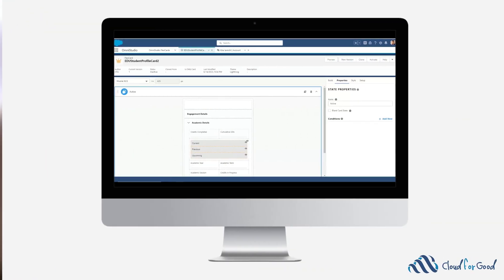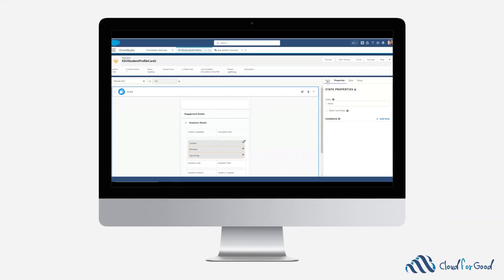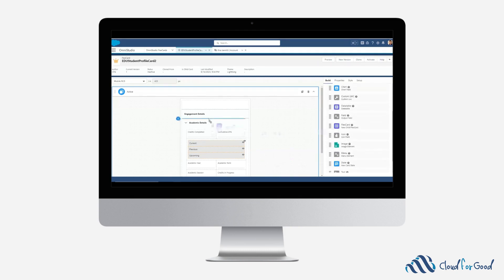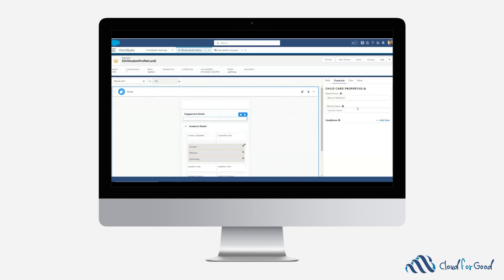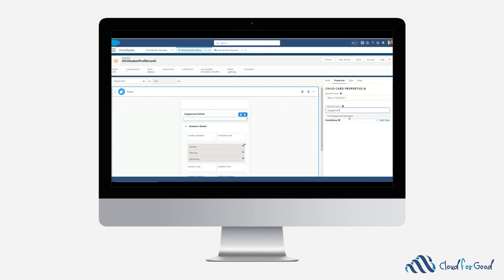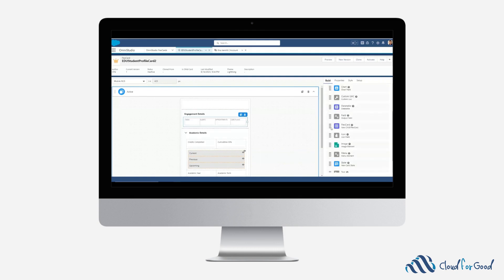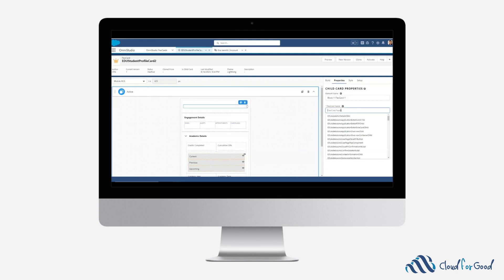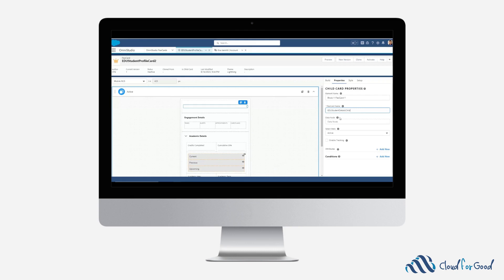19 Days to Dreamforce: Feature Overview - OmniStudio FlexCards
Will we see you at Dreamforce? Find out what Cloud for Good has in store

Day 19 highlights OmniStudio FlexCards.

With OmniStudio FlexCards, you can display object information while having specific, clickable actions in the context of how it appears. FlexCards are builts in a declaritive WYSIWYG designer with a drag-n-drop interface. FlexCards can be leveraged internally to users to support their day-to-day or on an Experience Site for an engaging experience with constituents.